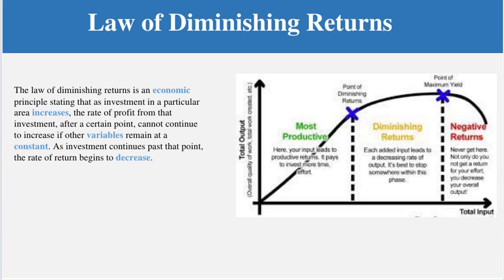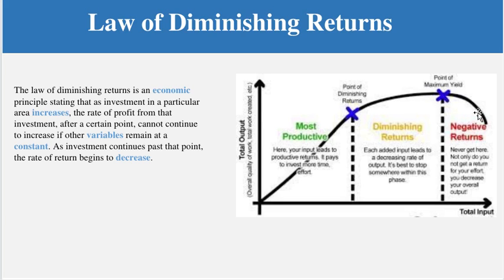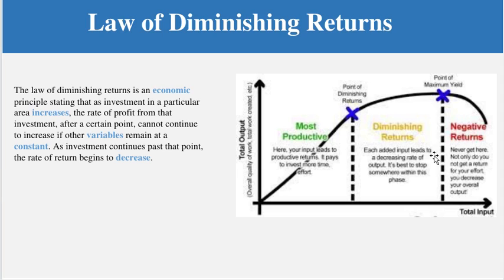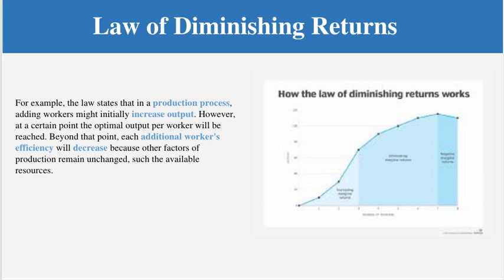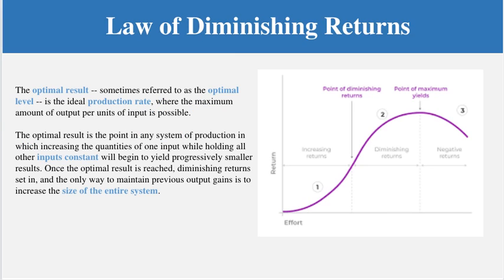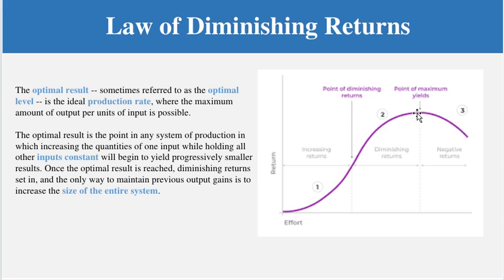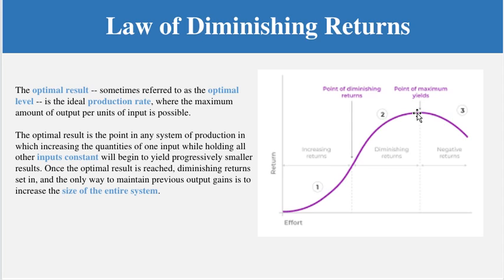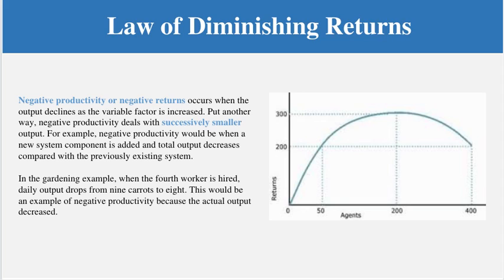Law of Diminishing Returns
The law of diminishing returns is an economic principle stating that as investment in a particular area increases, the rate of profit from that investment, after a certain point, cannot continue to increase if other variables remain at a constant. As investment continues past that point, the rate of return begins to decrease.